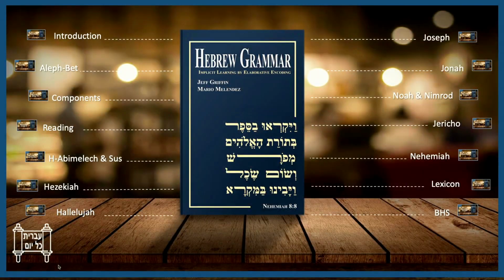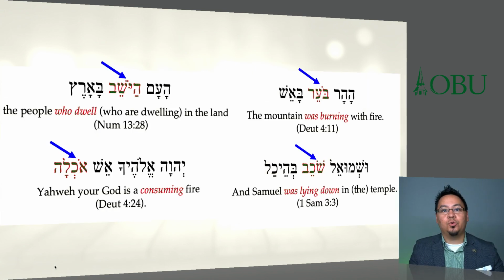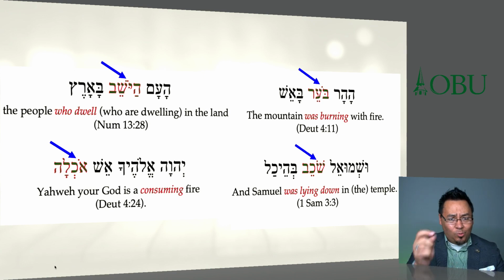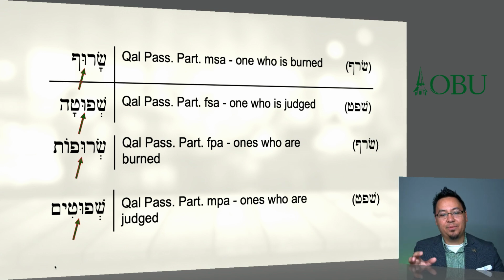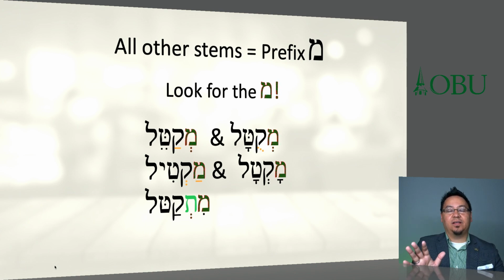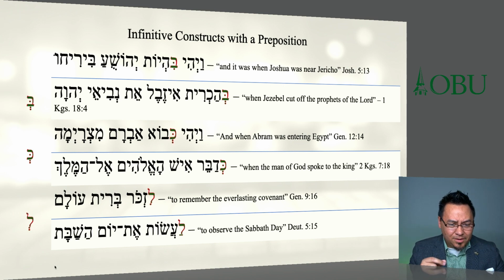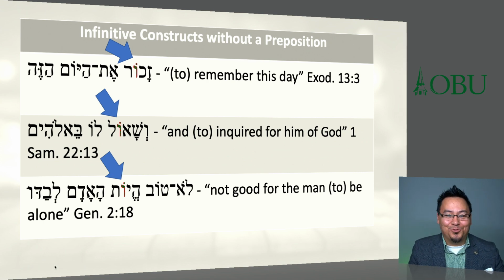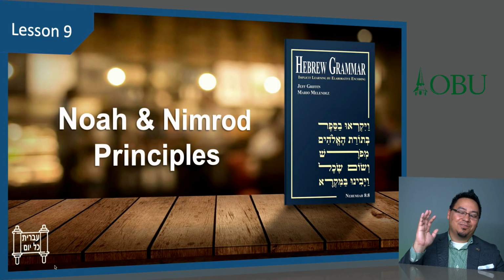Hebrew Grammar: Lesson 9 Noah and Nimrod for Participles and Infinitives